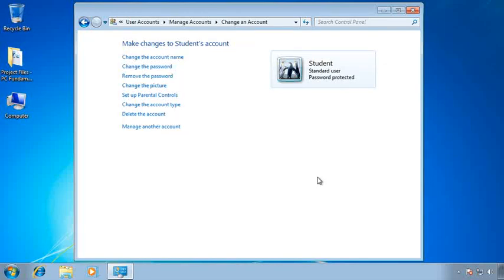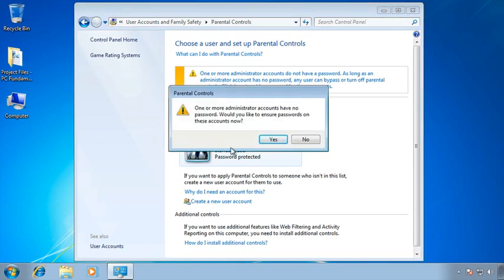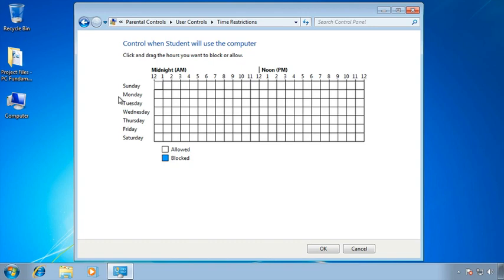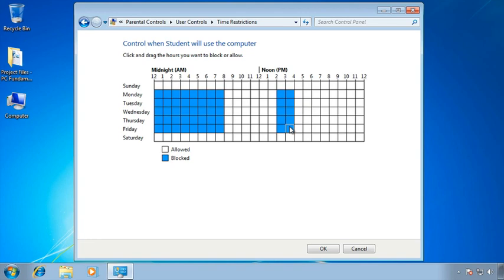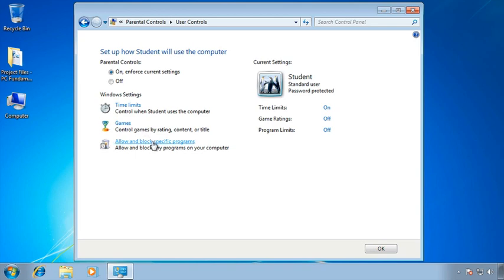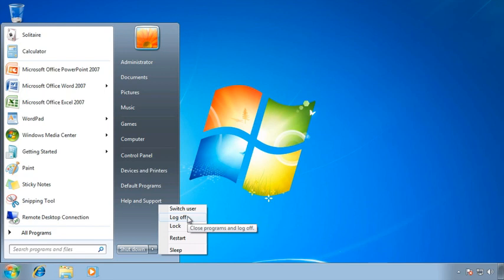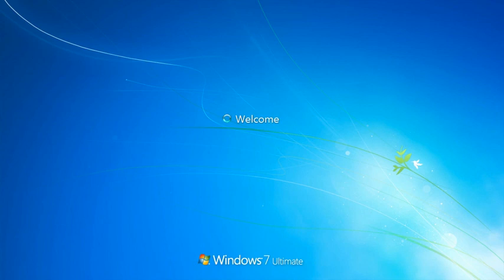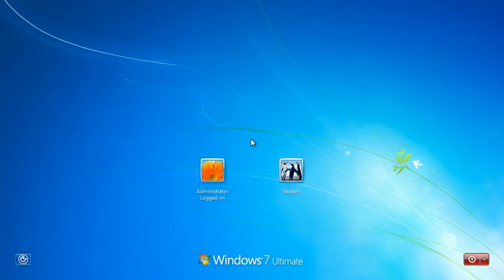Chapter 9 NETWORK BASICS P7 BY ALOKBlog4u